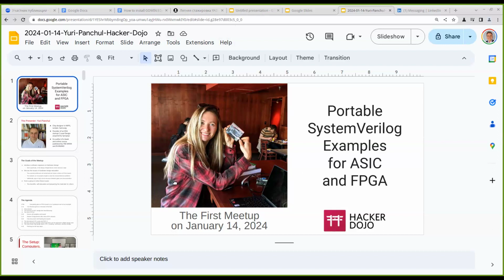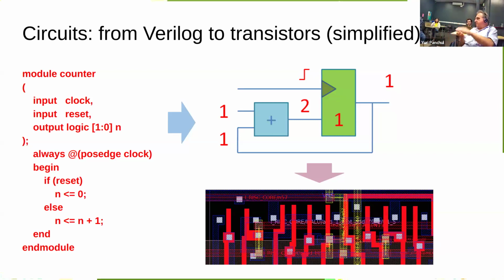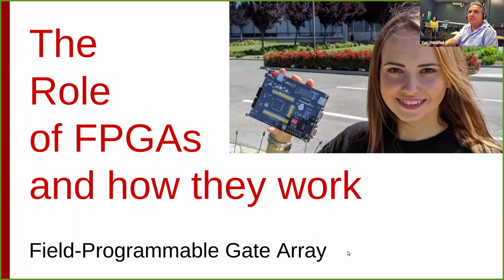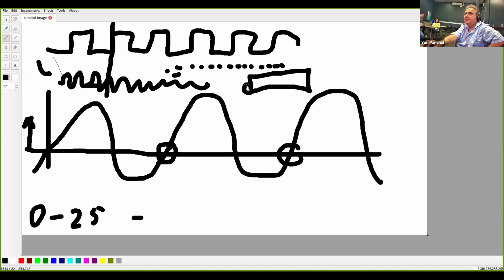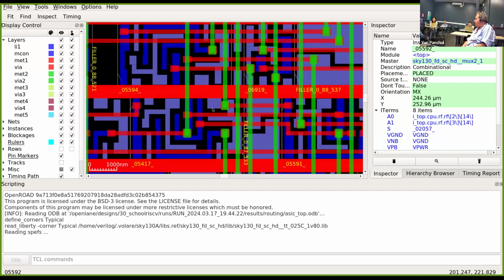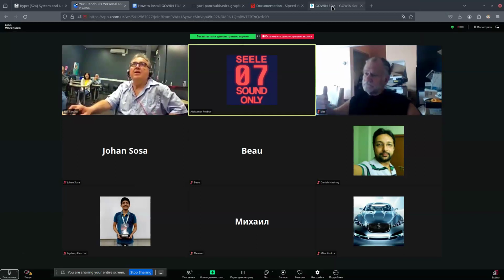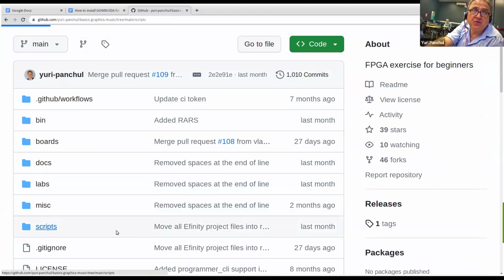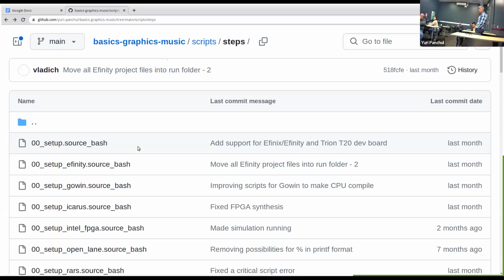Verilog Meetup @HackerDojo on April 28 2024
Discussing EDA history and Gowin